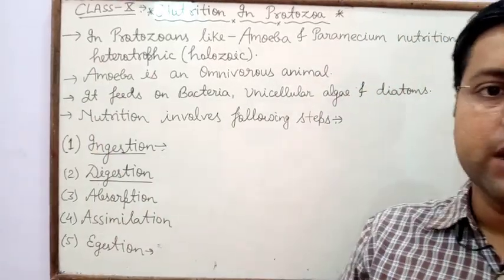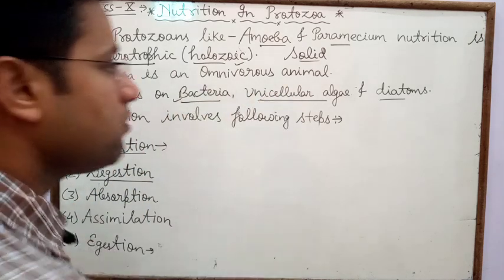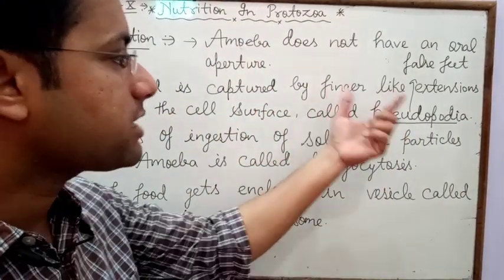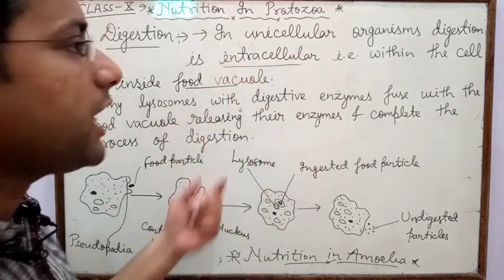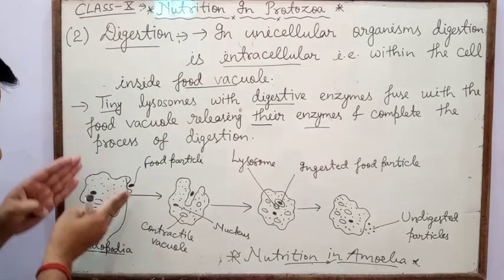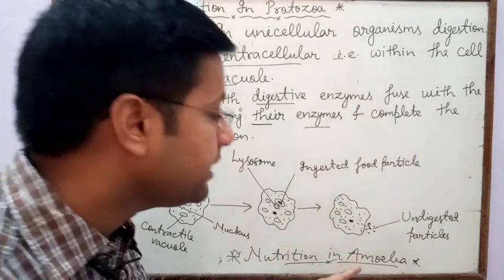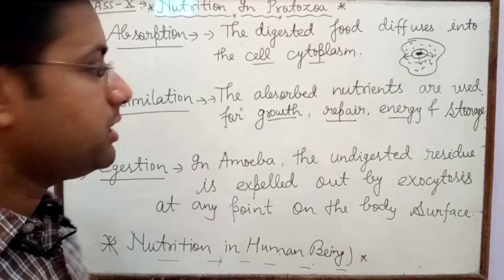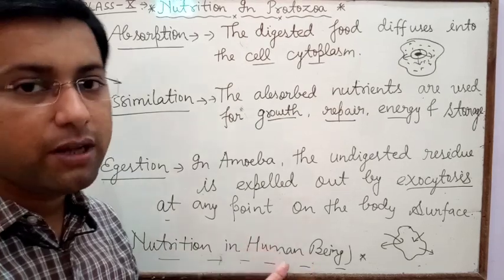P.G.S.S.S.|CLASS-10|BIOLOGY |Topic-Nutrition in Protozoa